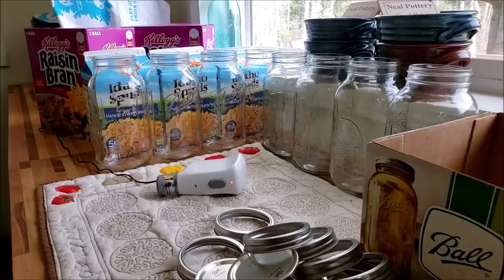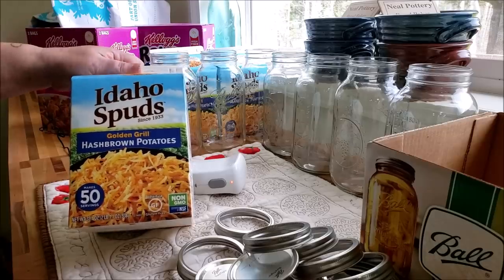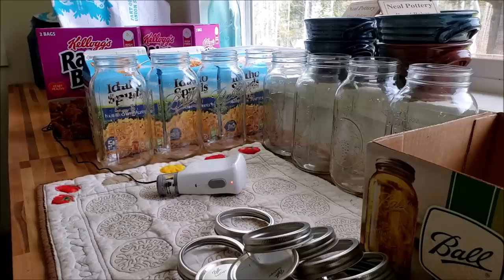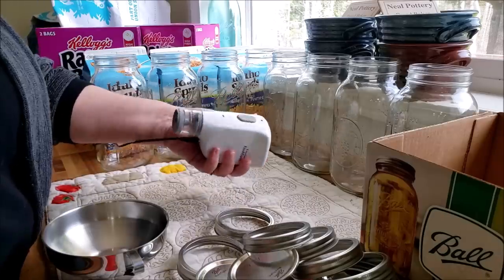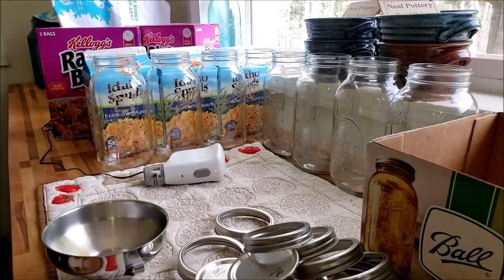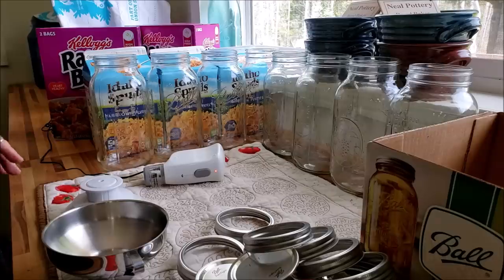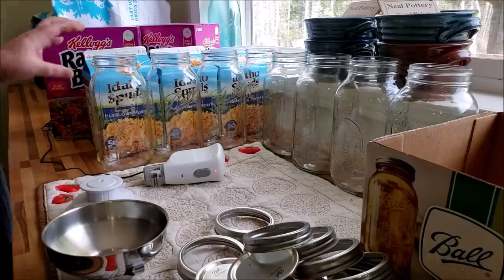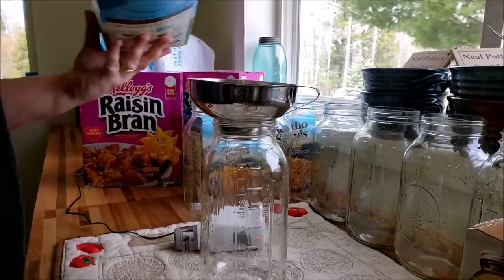Vacuum Sealing Long Term Food Storage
Vacuum sealing long-term food storage is an important part of our preps. Keep those things you enjoy for longer while keeping them safe from rodents and bugs by vacuum sealing them.

Hand-Held Vacuum Sealer
Jar Attachments

SuttonsDaze Merch!
Aprons!

T-shirts & Mugs!